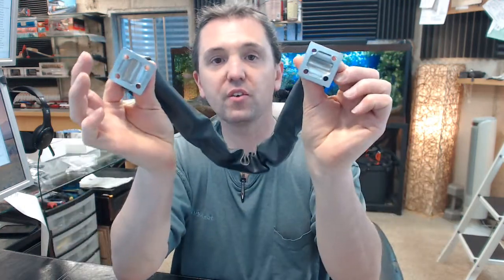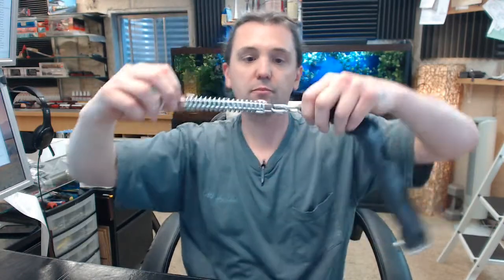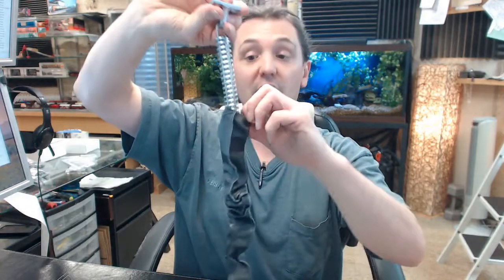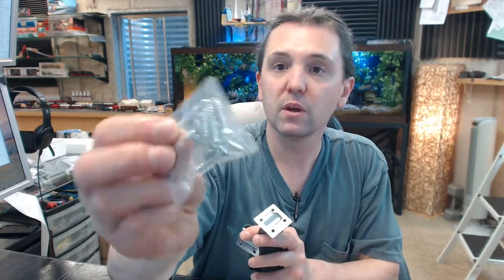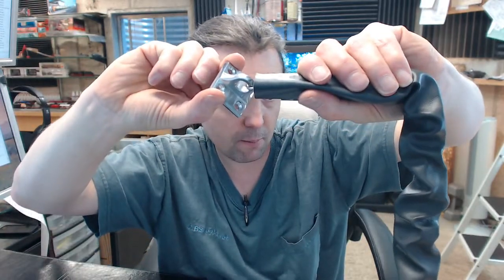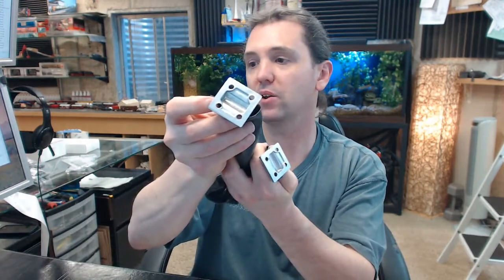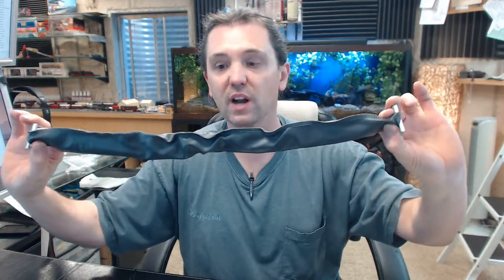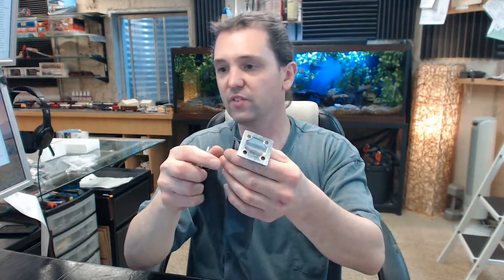Don-Jo HDCC-2012 Heavy-Duty Crash Chain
This video is to bring you a closer look at the Don-Jo HDCC-2012 Heavy-Duty Crash Chain.
Heavy-duty.
Size: 20-1/2" (reference to the 2012).
ANSI: LB2231
Gray vinyl cover.
Finish: 626 - Satin Chrome
Does not contain thru bolt.
This is a common item that you will see on commercial exterior steel doors.
Used by people who want to limit the degree to which the door will swing to.
When installing this item you want to make sure that this is not interfering with a door closer - one end goes the the header of the frame and the other end goes to the face of the door.
Screws are included for the countersunk preparations in the mounting ends.
You may want to use a thru-bolt for this (thru-bolts can be ordered as an alternate add on).
Don-Jo is a full-line manufacturer of all thins trim and auxiliary hardware related.